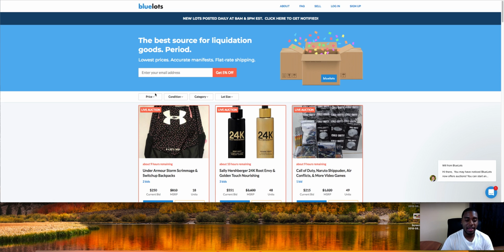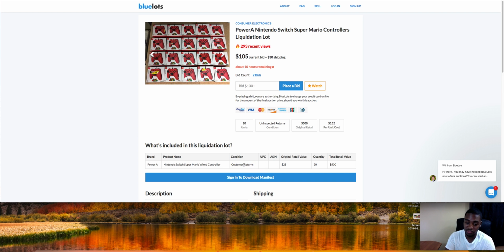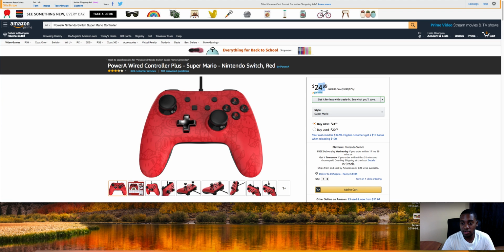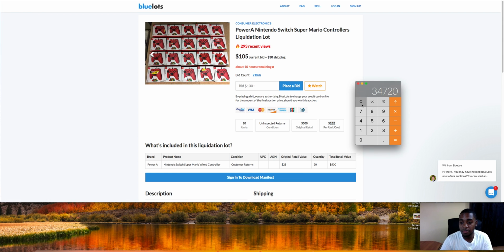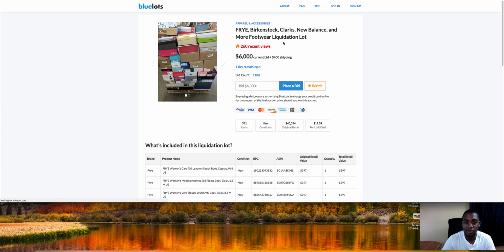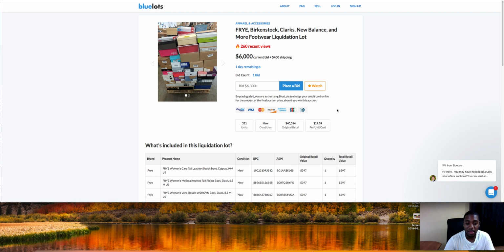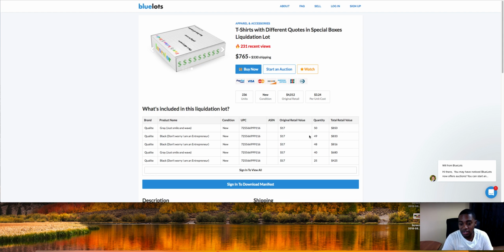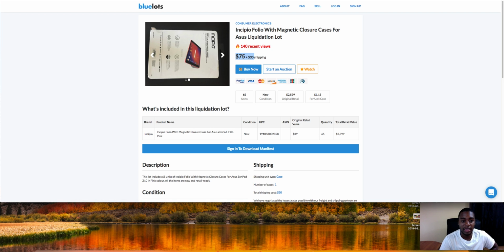How I Make $3k-$5k A Month Drop Shipping Using Bluelots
➡ Facebook Autoposter
Market Poster Training: Marketposter.net

Xbox one: TeamDeAngelo
PS4: Tsk-skullking